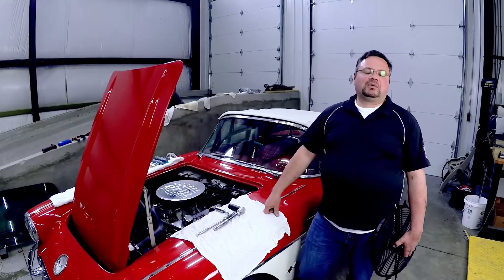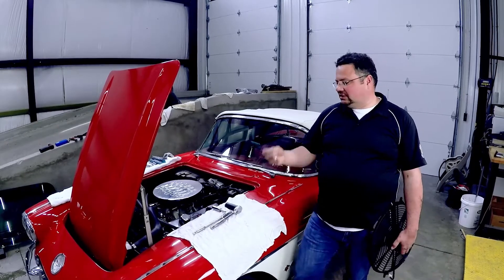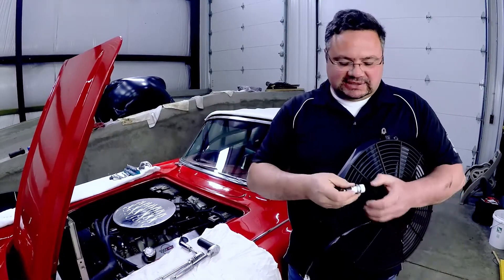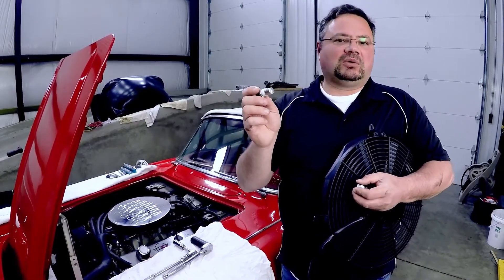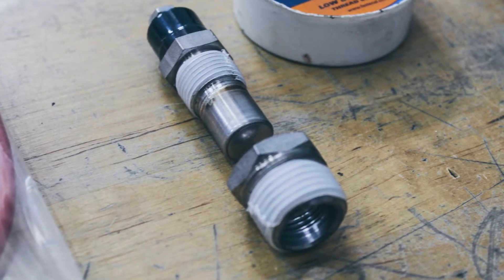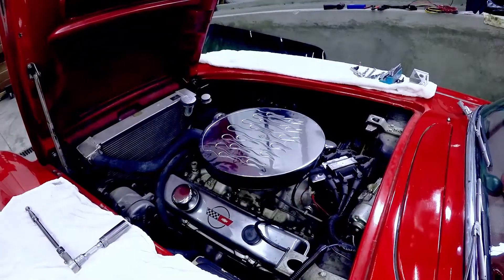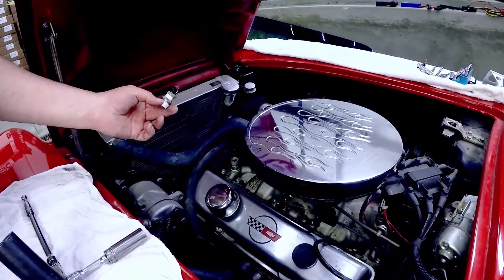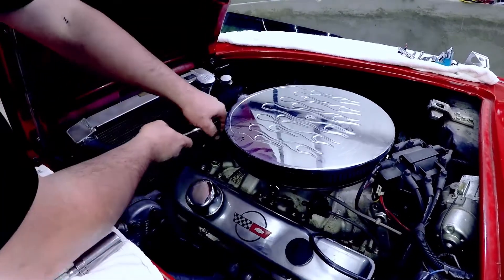Fan Install 1.1 | Thermostat Install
Sometimes you need a serious cooling upgrade! In this three part series we upgrade this rocking 1959 Corvette's cooling system with a 16" High Performance Fan, 185 degree Thermostat and our latest fan controller unit.